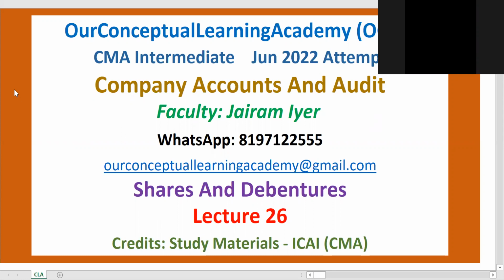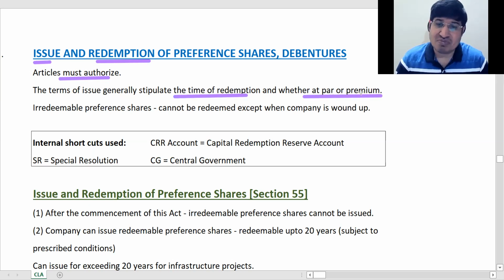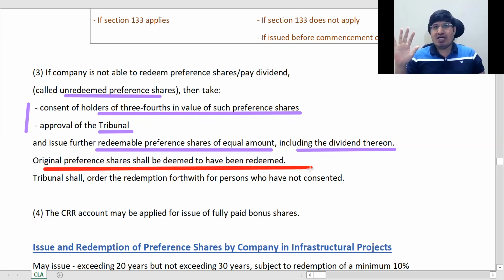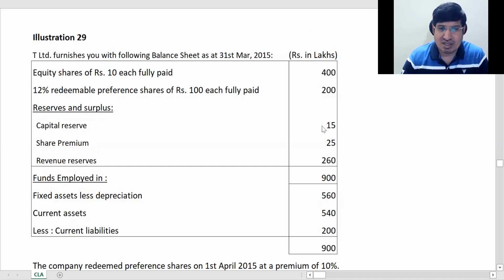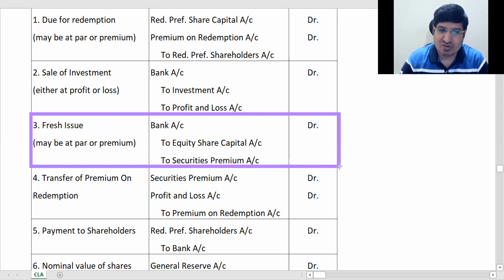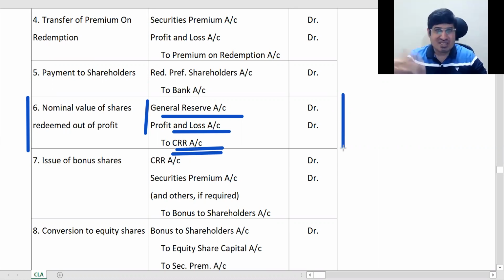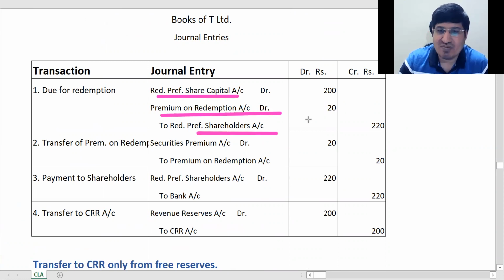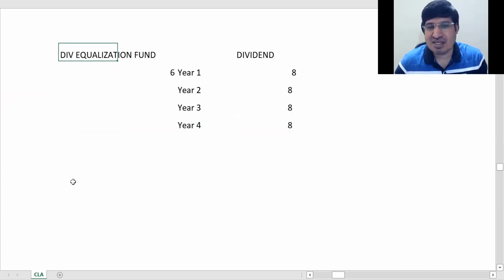CAAP Shares and Debentures Lecture 26 Jairam Iyer CMA Inter Jun 2022 Attempt